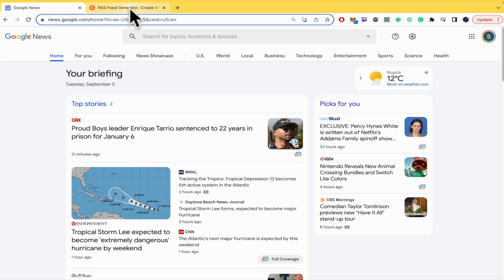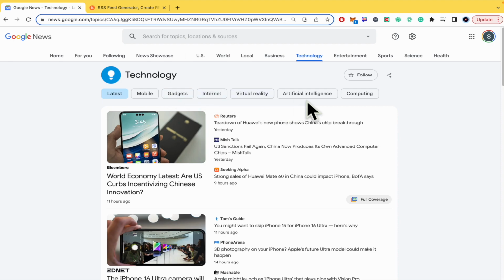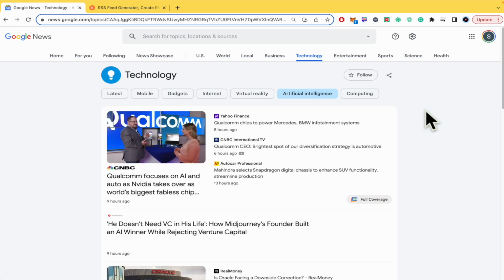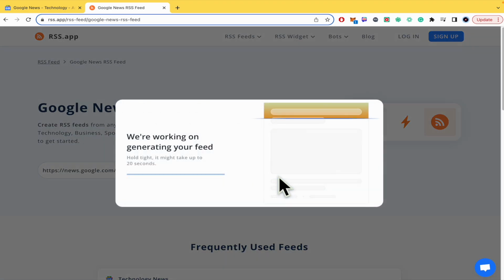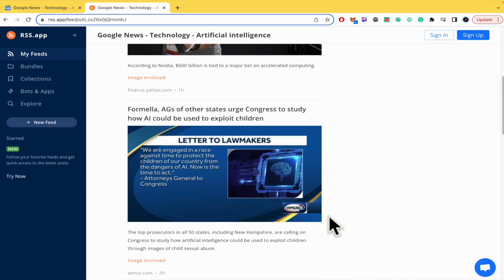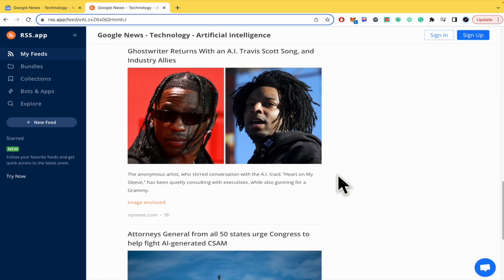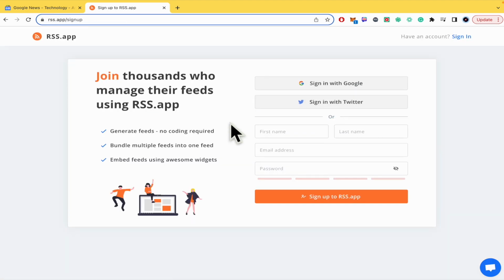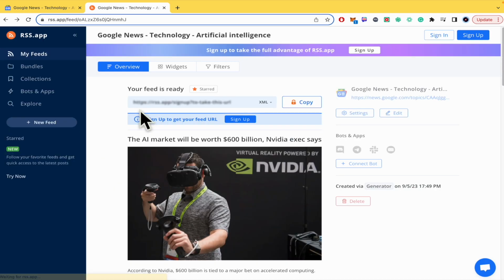How to Create RSS Feed From Google News - 2026 Easy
How to Create Rss Feed From Google News - 2026 / create rss feed from google news feed website